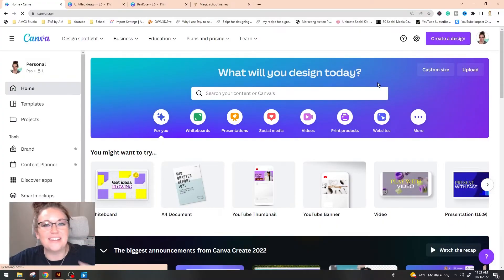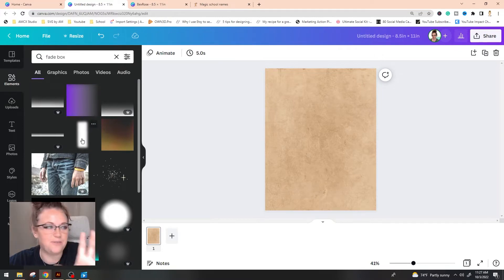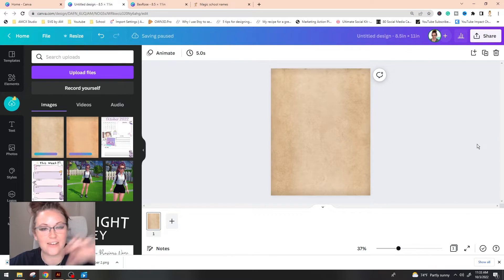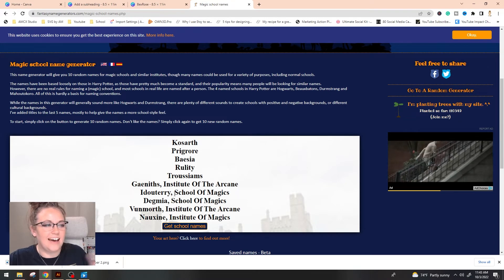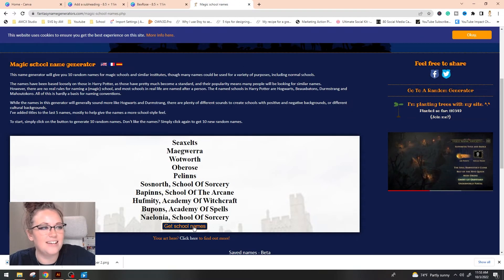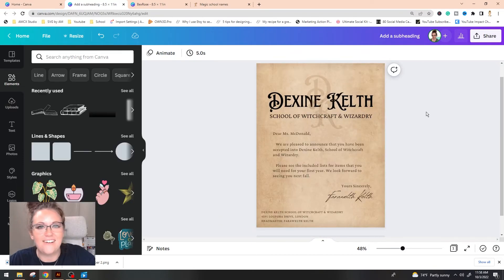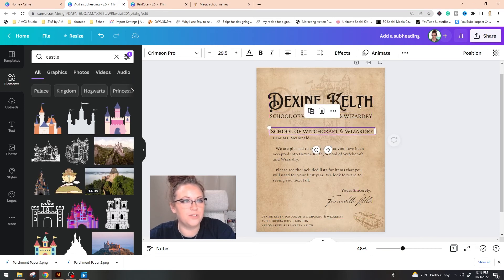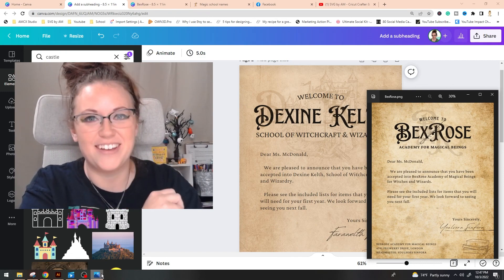DIY Wizard Letter for Parties, Gifts, or Fun! (Canva Tutorial) 📜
Witches and Wizards - you no longer have to wait for the owl to bring your letters of acceptance to the magic school! Inside of Canva, we can create our own and have them printed off no time using some free graphics, fonts, and parchment paper I made (freebie included!) I can't wait to show you guys the magic inside Canva.

🎥 Tools That Helps Me Run This Channel